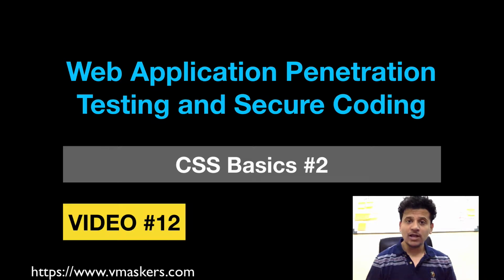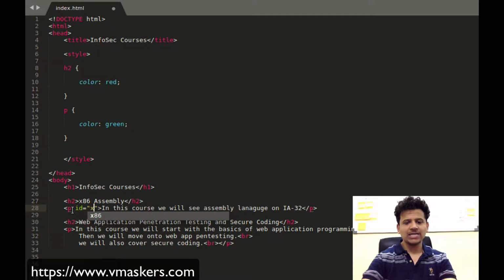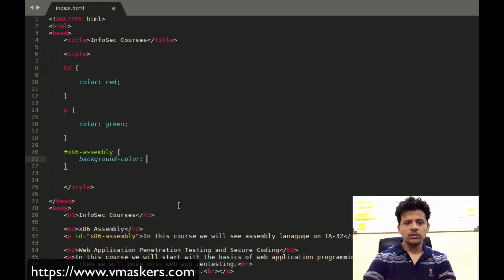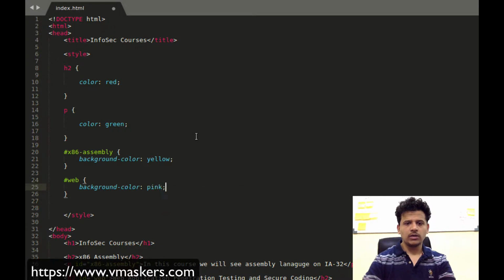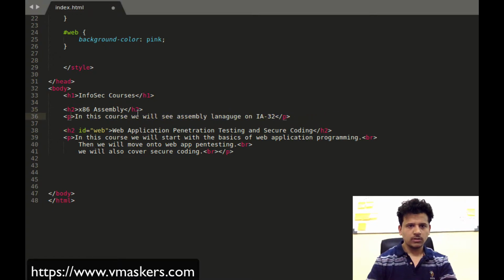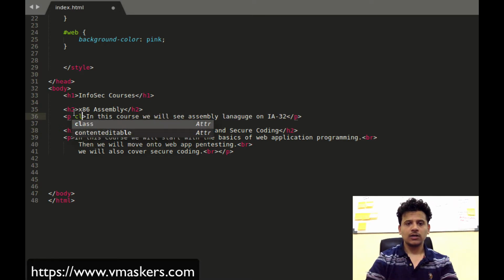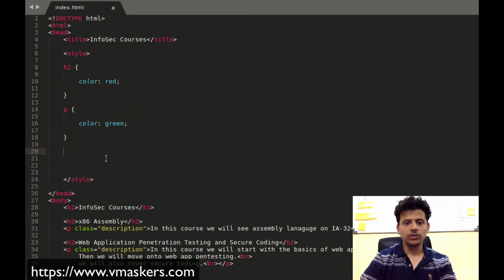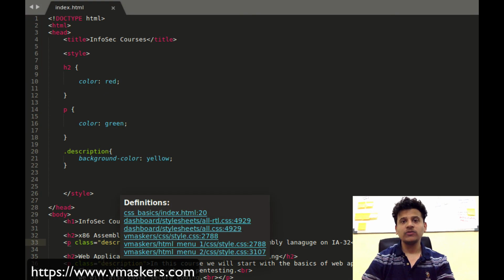Web Application Penetration Testing and Secure Coding #12 - CSS Basics #2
In this video we will continue to see CSS Basics. We will first see how to style tags using select by id. And after that we will see how to style tags using select by class.

Follow Vmaskers -